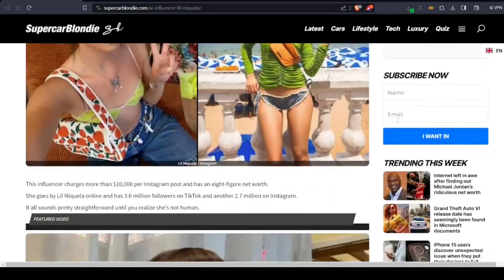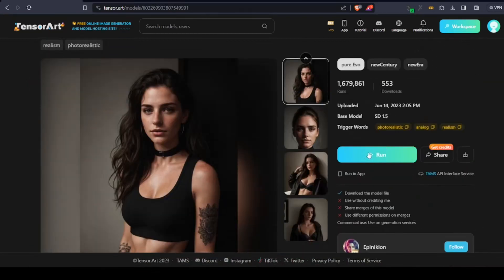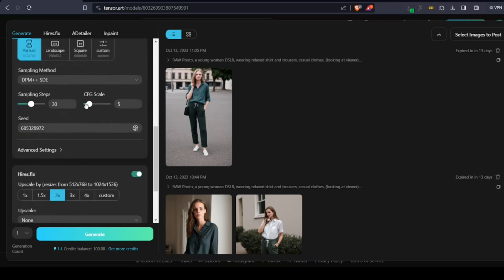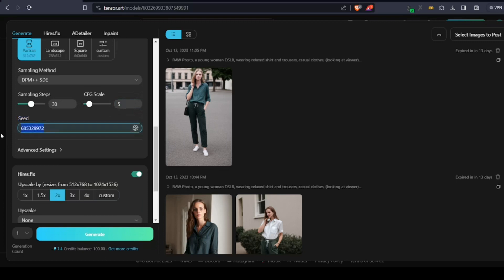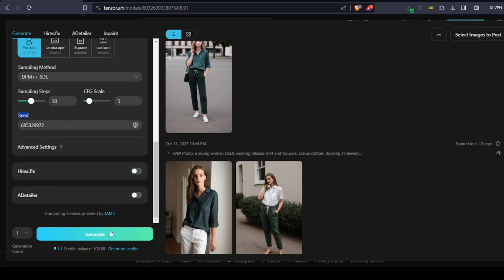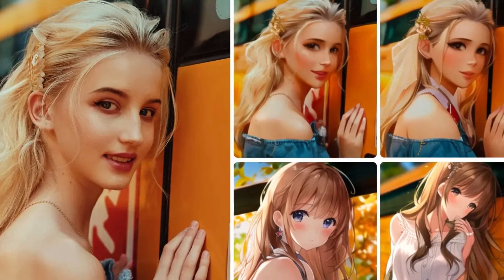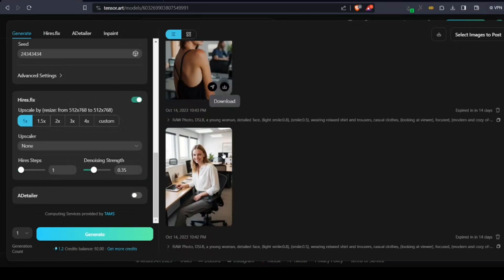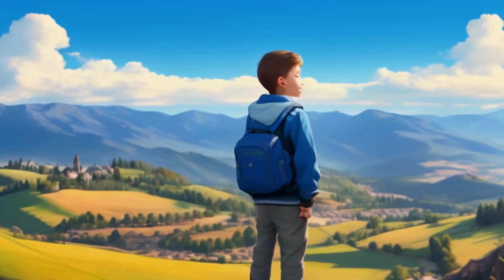Create AI Influencer and Make $2,500/Month Using This FREE Tool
Hello. Recently an AI Influencer making tens of thousands of dollar for an Instagram post made huge headlines. So if you want to know how to create ultrarealistic images of such influencer, make sure to watch this video till the end.

For the image generation, we are going to keep it simple and use a free and online tool. Of course, there are various complex ways we can generate images but we are not going down that rabbit hole because most of you watching this video wants the easiest way.

*Settings*

_Prompt_
RAW Photo, DSLR, a young woman, (light smile:0.8), (smile:0.5), wearing relaxed shirt and trousers, casual clothes, (looking at viewer), focused, (modern and cozy office space), design agency office, spacious and open office, Scandinavian design space BREAK detailed, natural light

_Negative Prompt_ : asian, chinese, busty, (epicnegative:0.9)

_Sampling Method_ :DPM++ SDE
_Sampling Steps_ : 30
_CFG Scale_ : 5
_Seed_ : A random number you prefer

Note: Forgot to mention, if you are using the inbuild Upscaler, you need to set the "Upscale By" to atleast 1.5x. I have demoed it setting at 1x which would remain at the same scale of original creation.